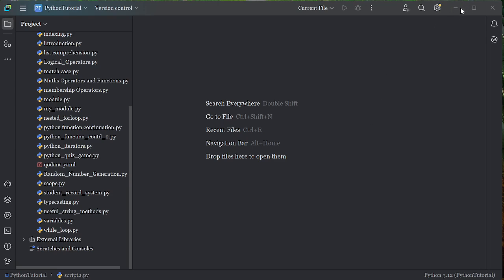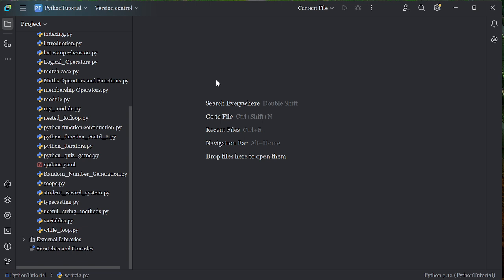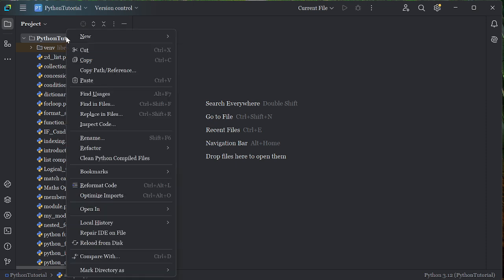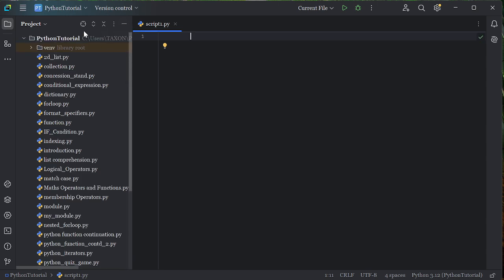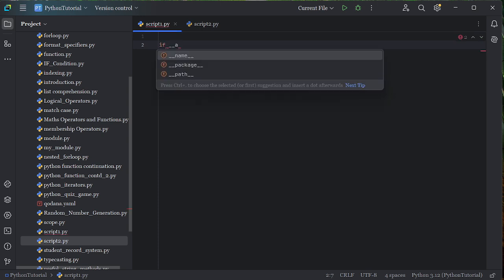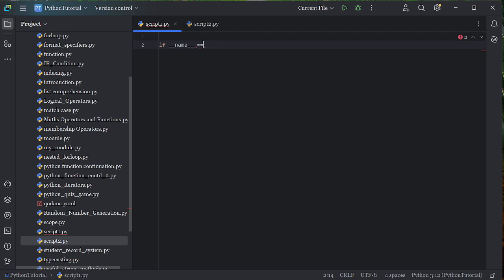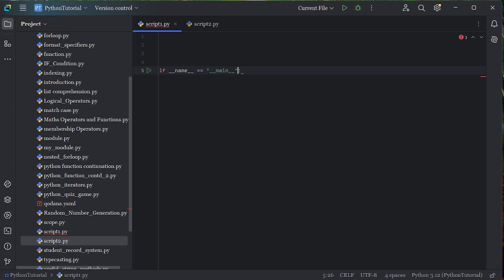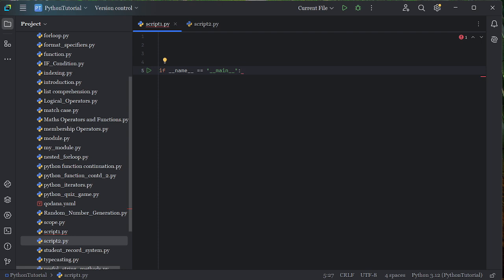Python Tutorial main guard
Master Python's if __name__ == "__main__" | The Key to Writing Modular and Reusable Code

Welcome to another professional Python tutorial by CyberWatch Academy, powered by CyberWatch Hive! In this video, we demystify Python’s main guard—if __name__ == "__main__". This crucial concept ensures your Python scripts run smoothly, whether they are executed directly or imported as modules.

What does if __name__ == "__main__" mean in Python?
How the __name__ variable works behind the scenes
Why the main guard is essential for modular programming
Practical examples of using the main guard to improve code readability and functionality
Common mistakes to avoid when using if __name__ == "__main__"
Understanding the main guard is key to writing professional, reusable, and well-structured Python code. Whether you’re building small scripts or large-scale applications, this tutorial will elevate your programming skills.

🔥 Level Up Your Python Skills
By the end of this tutorial, you’ll have a clear grasp of the main guard, making your codebase more efficient, organized, and error-proof.